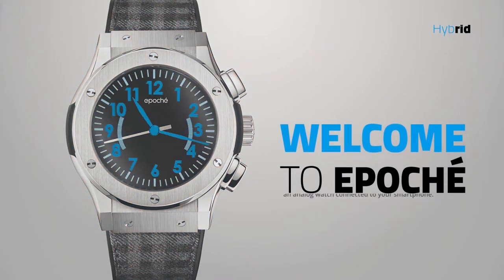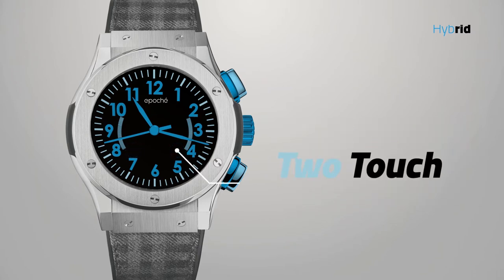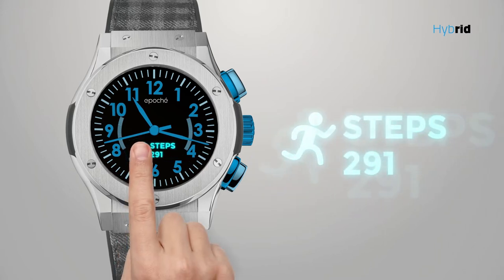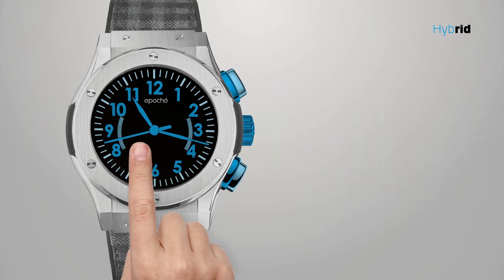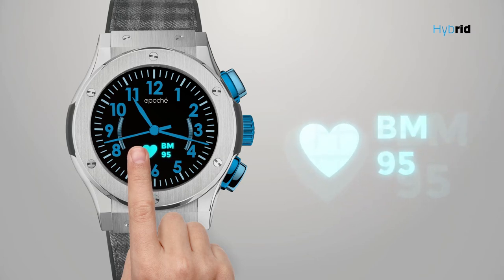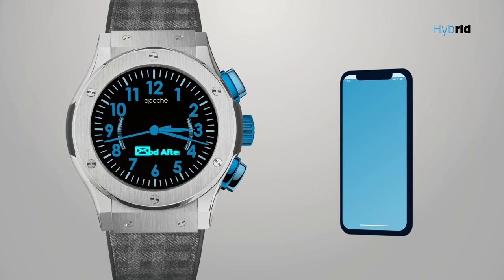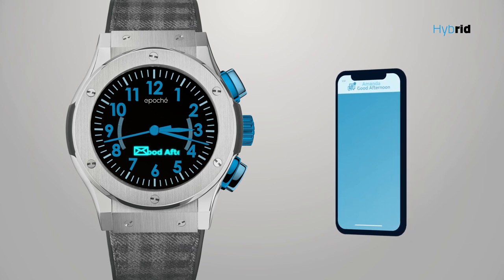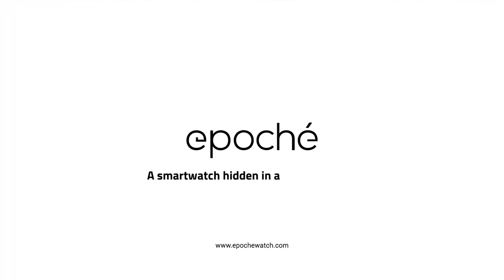Epoché Watch 2.0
Epoché 2.0 is the first Hybrid Watch with Invisible Smart Connect Technology.

A quartz movement watch that connects to your smartphone to show you all the notifications on its invisible touch screen display.

A medical sensor compartment never before seen on a Hybrid watch.